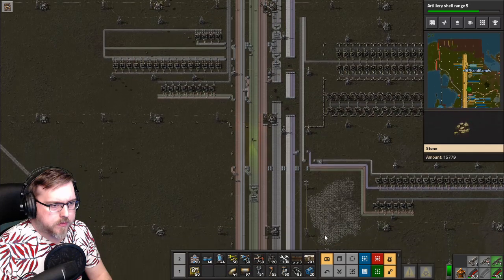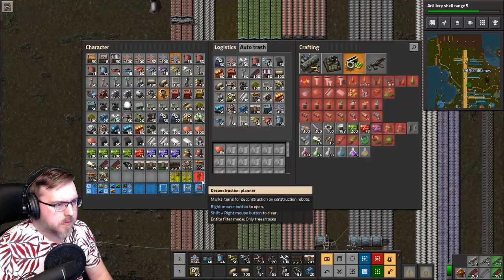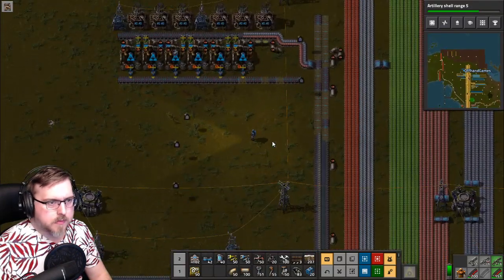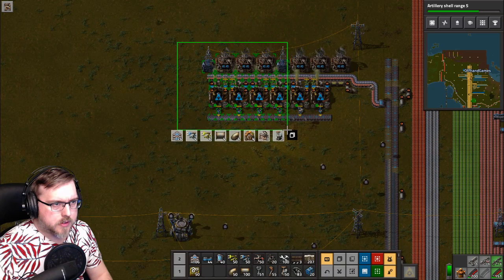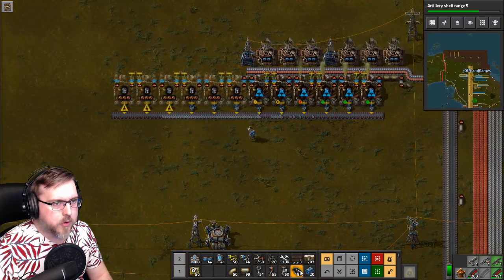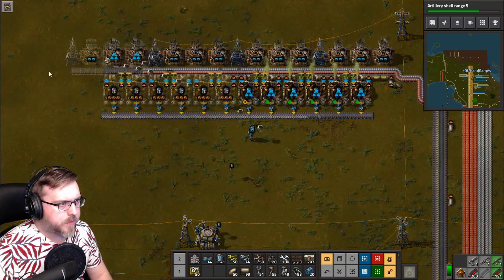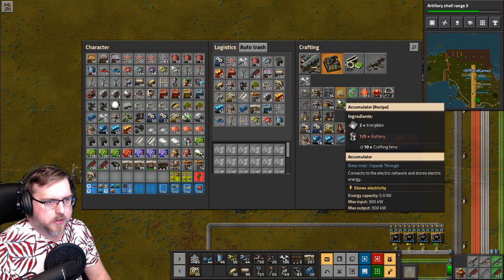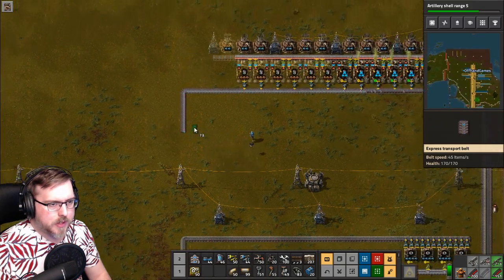Factorio - Series 2 - Episode 82 - Twitch VOD - 2020-03-15